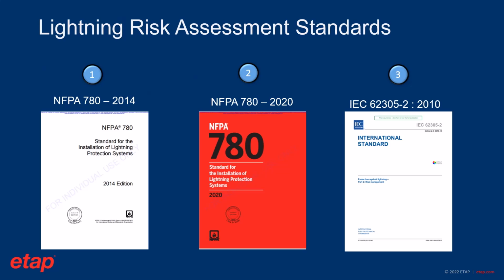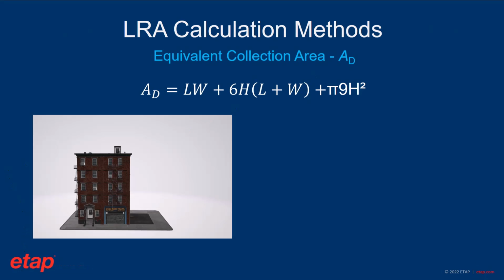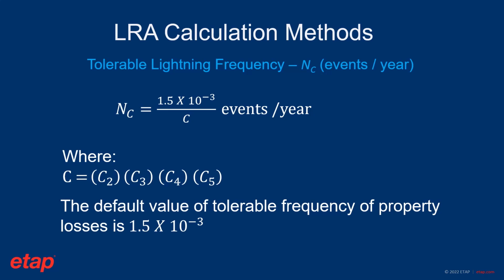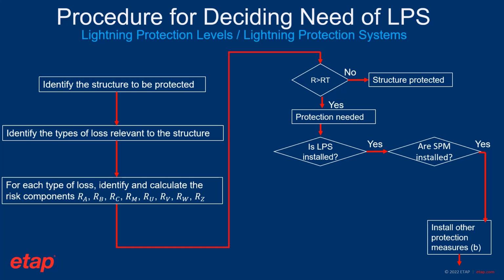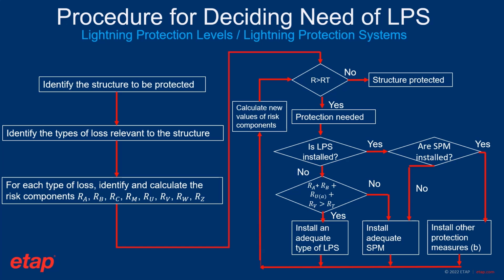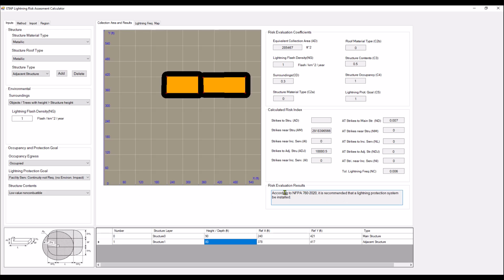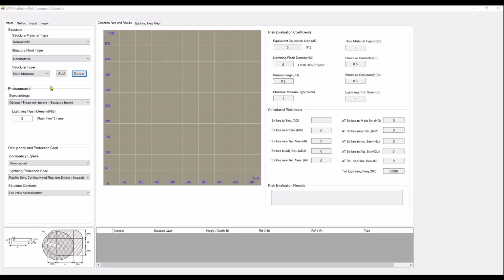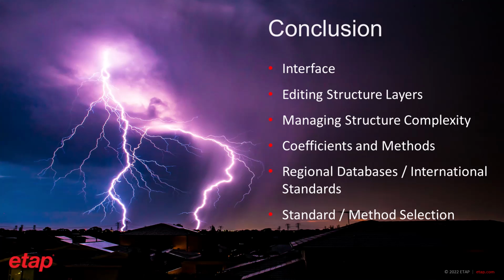What is Lightning Risk Assessment - ETAP Solution Demonstration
- In this video, we demonstrate how to use ETAP’s Lightning Risk Assessment (LRA) module to assess the risk of a lightning strike and the probability of damage. Learn about the LRA calculation methods used in ETAP and how to perform the LRA to comply with internationals standards.

Explore the important reasons behind Lightning Risk Assessment:
** Lightning as the number one cause of power surges
** Preventing damage, fires and other harm to lives and property
** Accounting for unpredictable weather patterns
** Asset protection, as in buildings, power infrastructure, and human lives

Download a free 30-Day Trial version of ETAP or request a live demonstration.